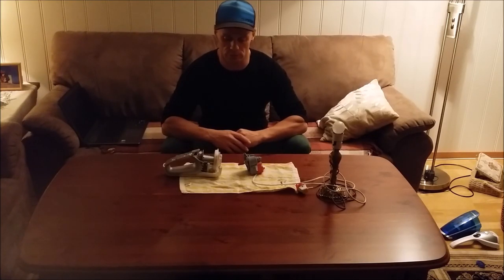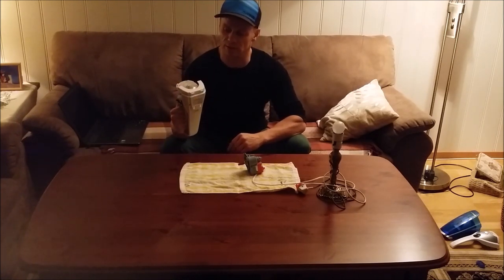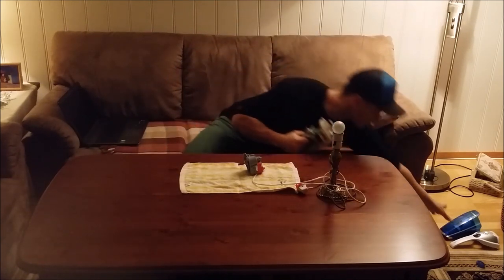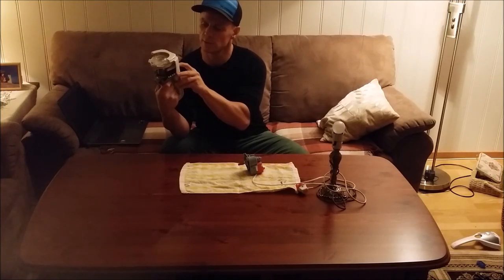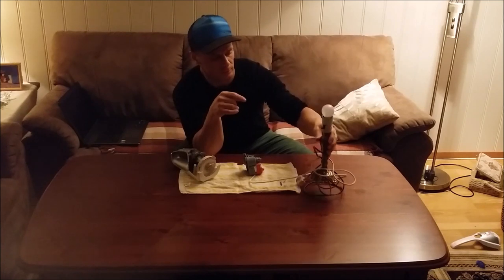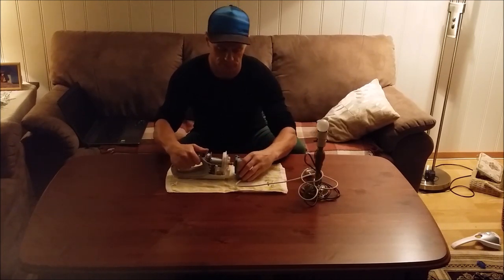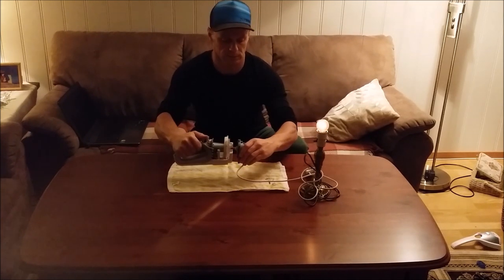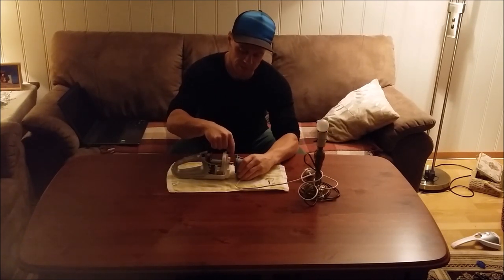Replicating Gerard Morin Free and Natural Energy - The Mystery Solved